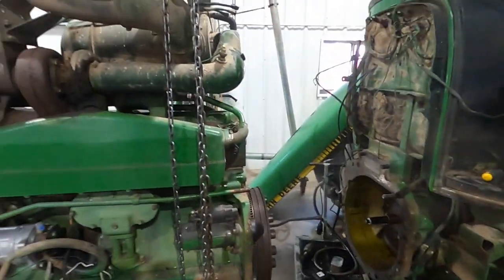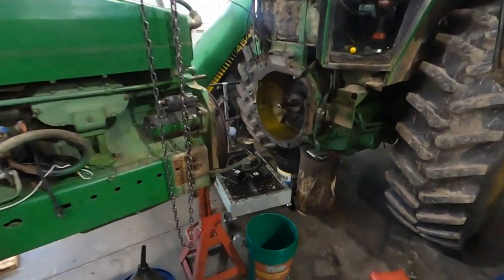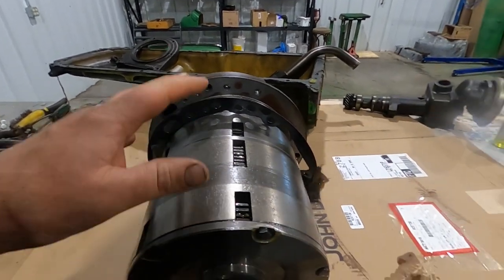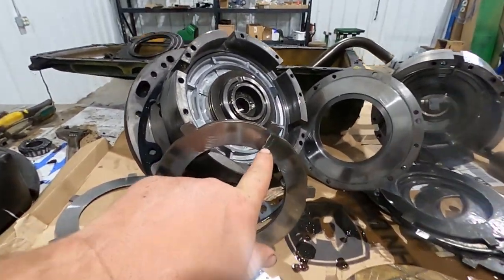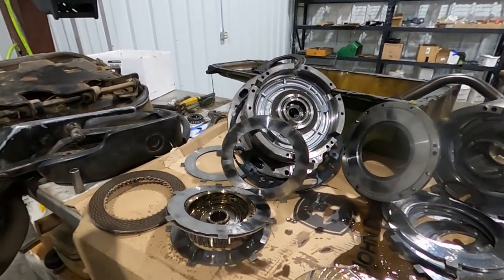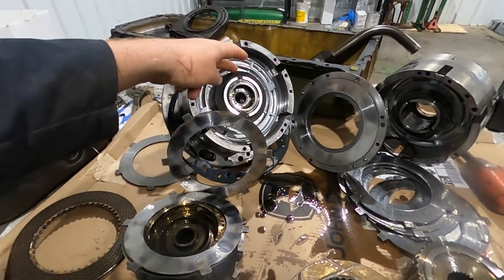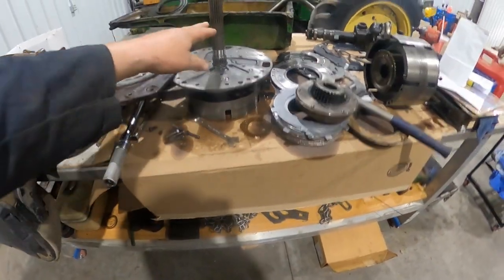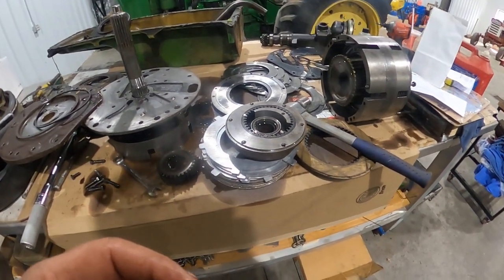Fixing C1/C2 clutch packs on John Deere 4640 8 speed powershift.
hope this helps someone.  it doesnt take much warp of these disks to make a clutch hang up.
on the powershift there is drag tests to help determine if its in C1/C2 or the other clutch packs.